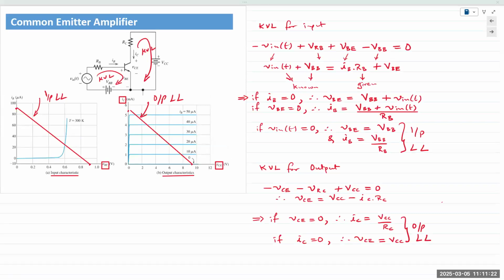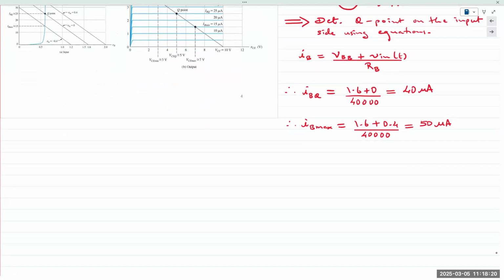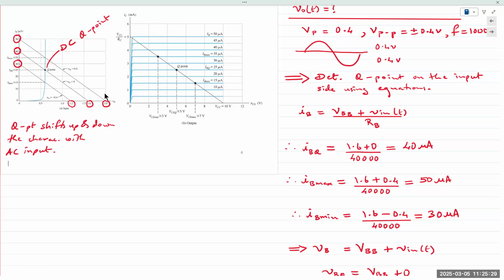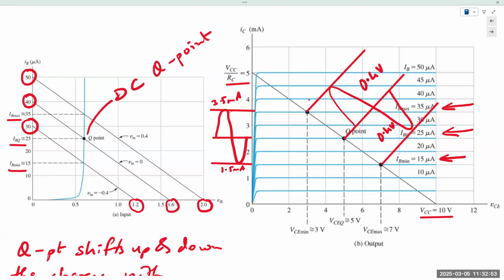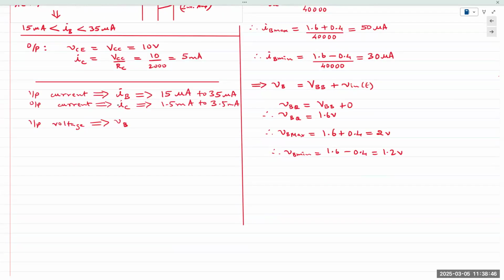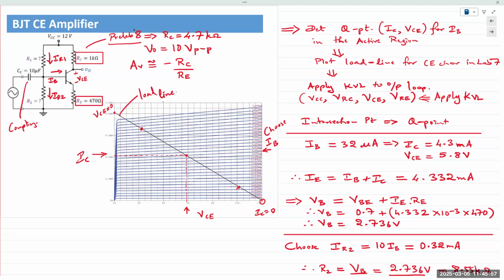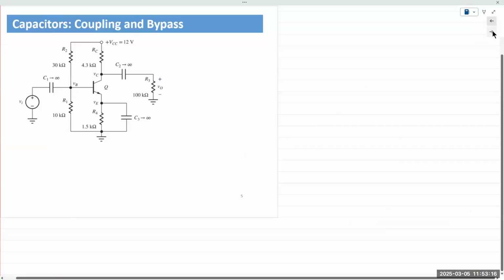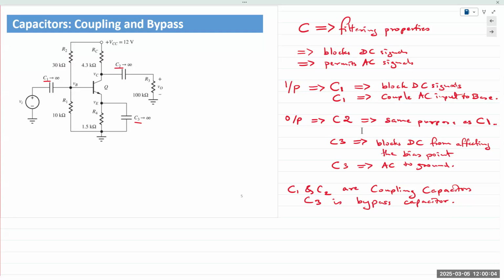EE 306-02 - Lec 25 - 2025_03_05 - CE Amp LL Example